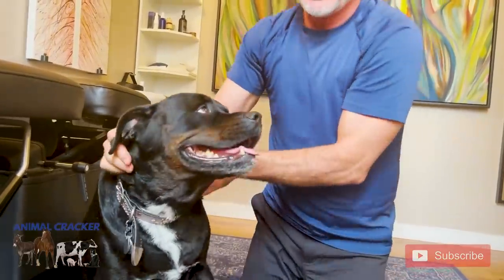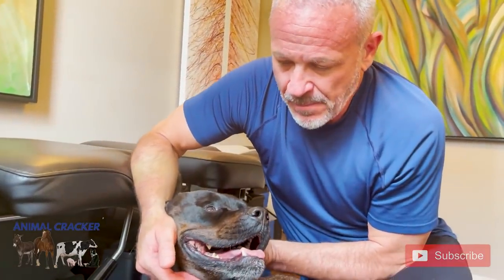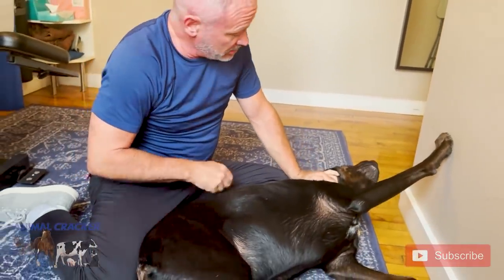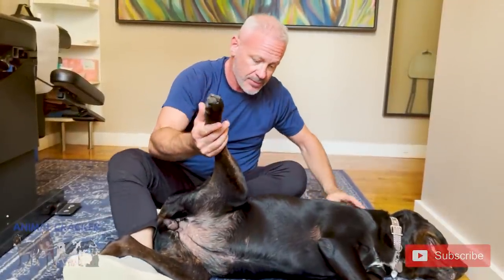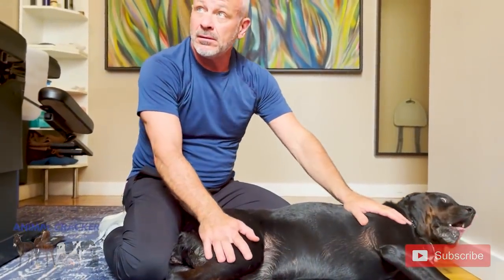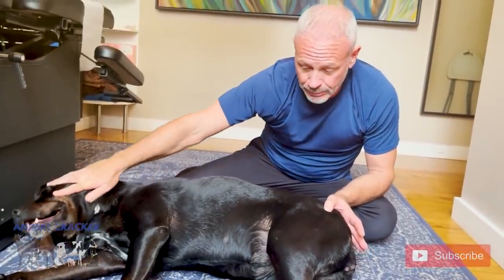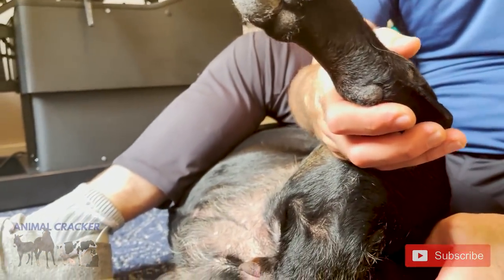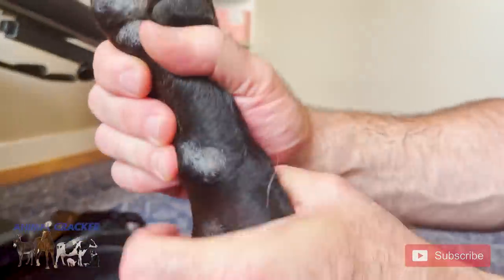OLD ROTTWEILER ~ MADLY in LOVE with her CHIROPRACTOR! (PART 8)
Ruby a 9 year old Rottweiler with a damaged back leg. She's been limping her whole life and is in need of a few chiropractic adjustments. In this Multi-Part series of videos, watch the process that Dr. Doug Willen does to balance old misalignments and deep muscle pain.
Watch how Dr. Doug Willen, the Animal Chiropractor massages this dog!

Here is a link to a nail clipping drill that I like

Dr. Doug Willen, THE ANIMAL CRACKER is also a NYC Chiropractor, and Clinical Nutritionist. He's been practicing full-time in midtown Manhattan for 22 years.

DR. DOUG'S BOOK: "Quantum Paleo", (21 DAY DIET TO LOSE WEIGHT FAST) was a Silver Medalist, in the Indy Book Awards. You can find it on Amazon/Kindle

If you want to come in for an appointment in NYC:
Dr. Doug Willen
928 Broadway, suite 1200

FILMED BY MARNI BRESSLER!

CONNECT WITH DR. DOUG ON SOCIAL MEDIA!